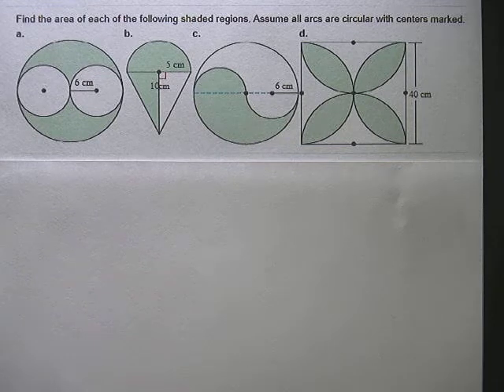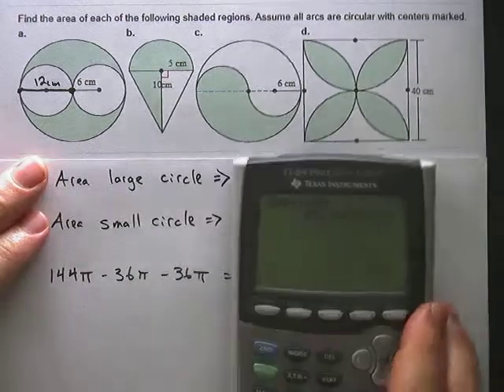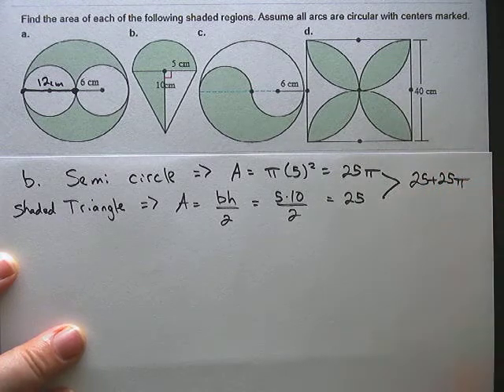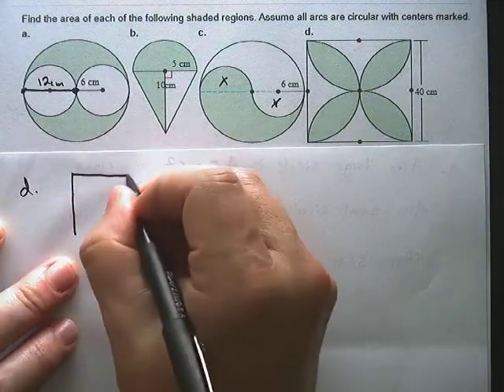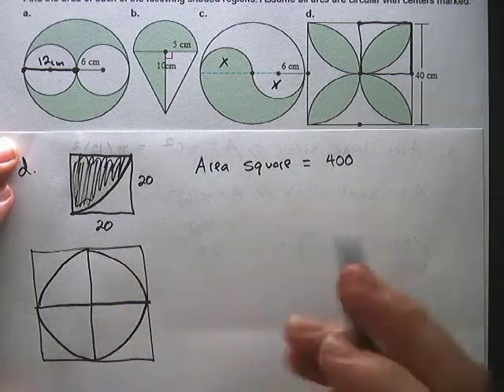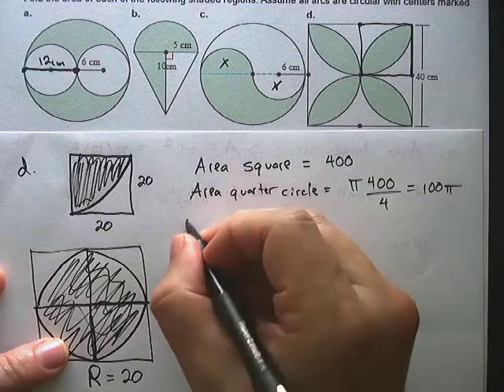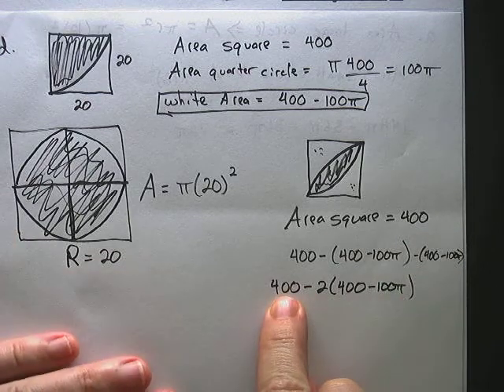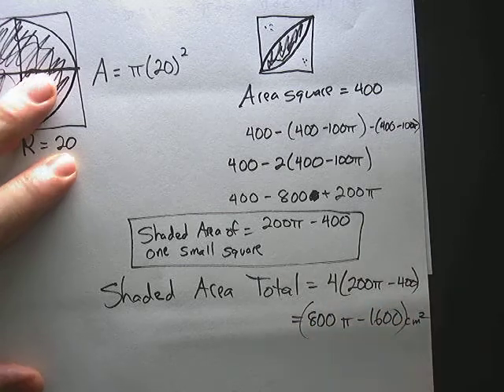Area of Shaded Regions Composed of Multiple Geometric Figures